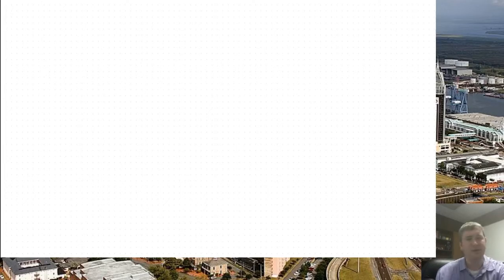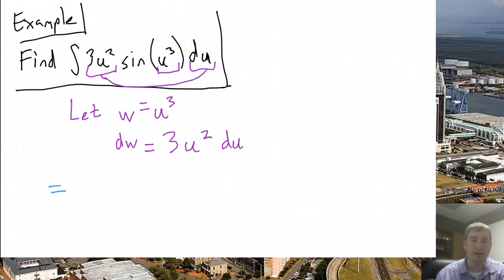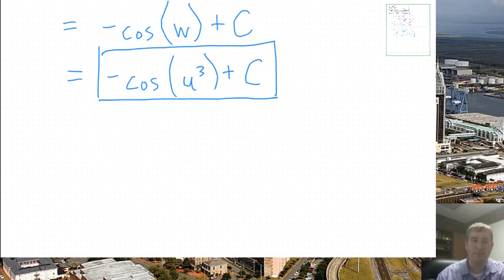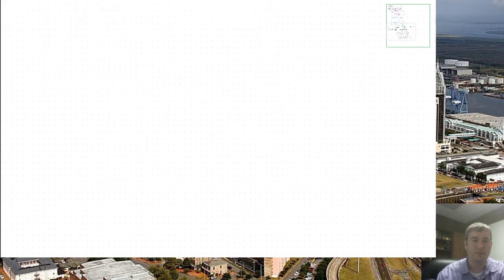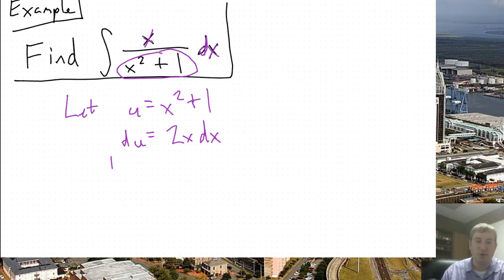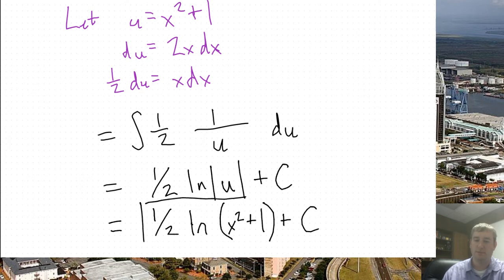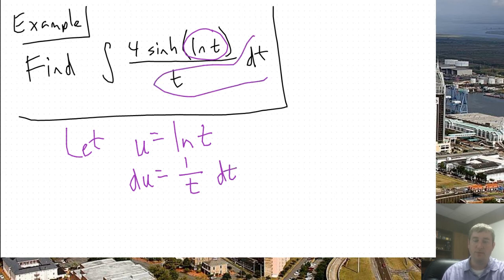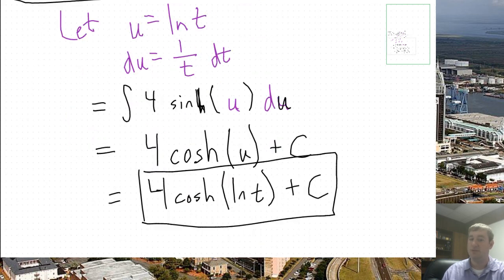Calclulus 2 - 2.1.1b